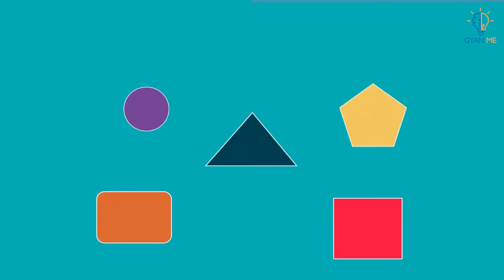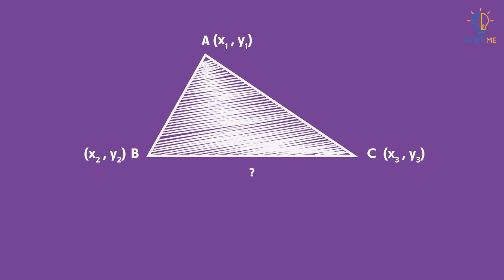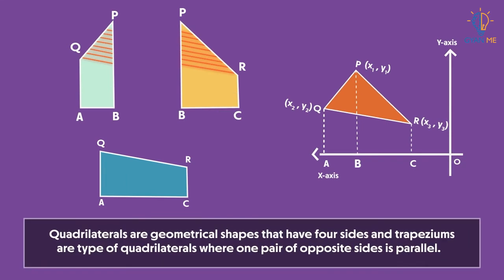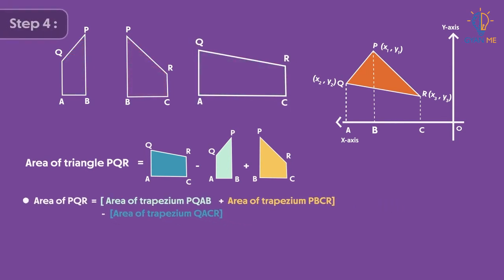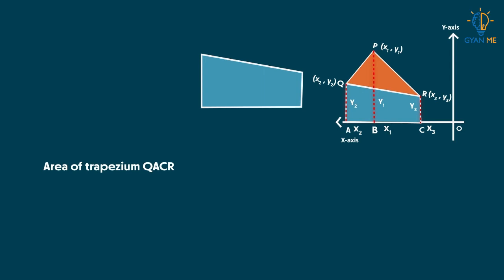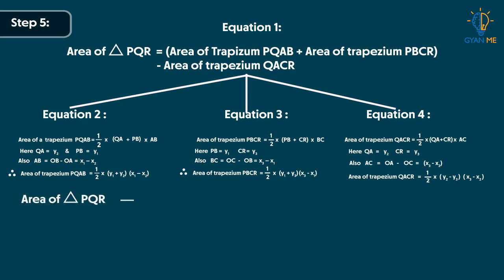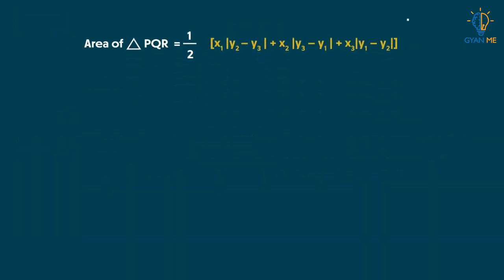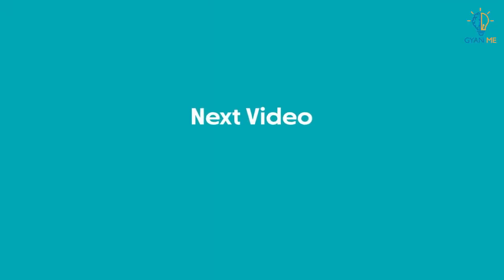Area of Triangle | Coordinate Geometry | Part 8 | Ch. 7 | English | Class 10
To view all videos based on Coordinate Geometry, download our application from play store:

In this video, we will learn about Area of Triangle. We will also derive the formula of area of triangle.